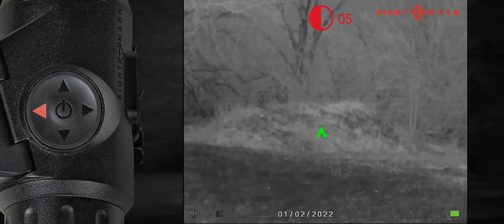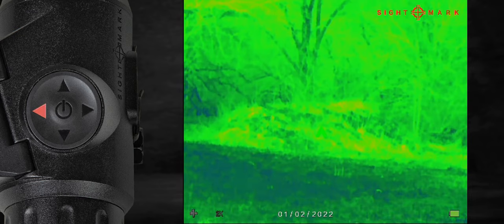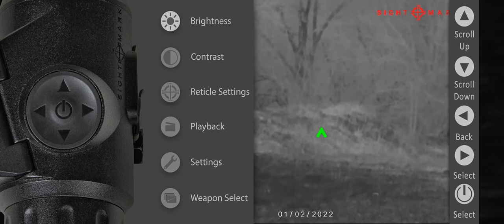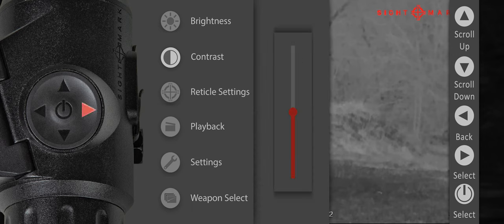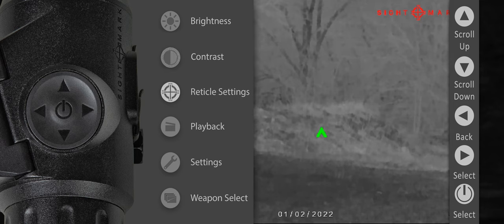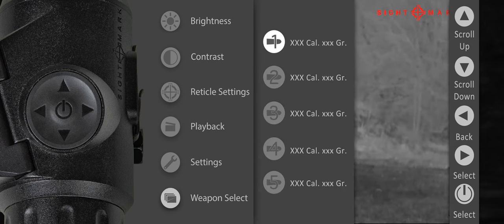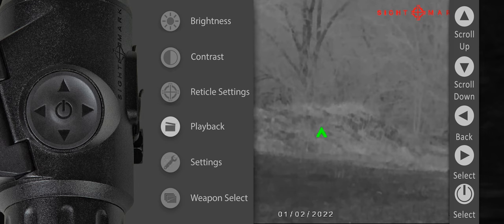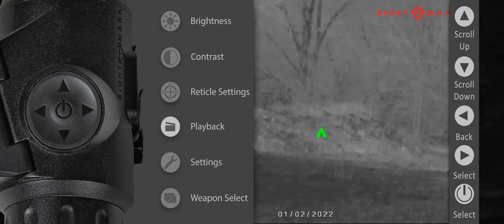Wraith Mini Thermal | Menu Walkthrough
This is the full menu Wraith Mini Thermal Walk-Through